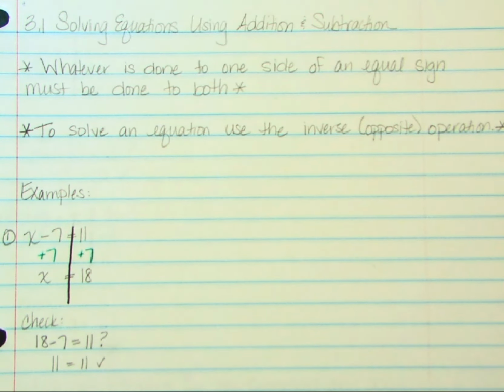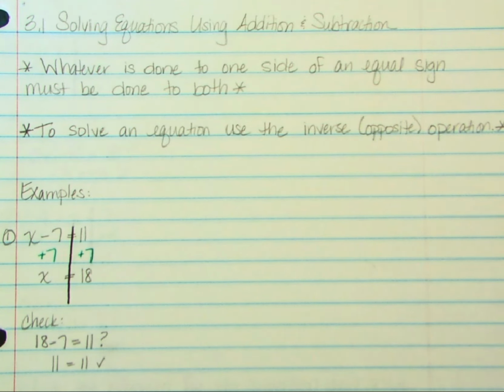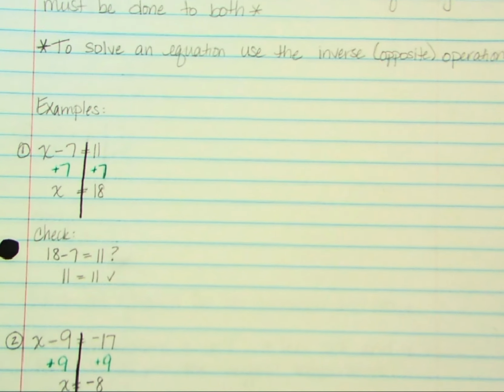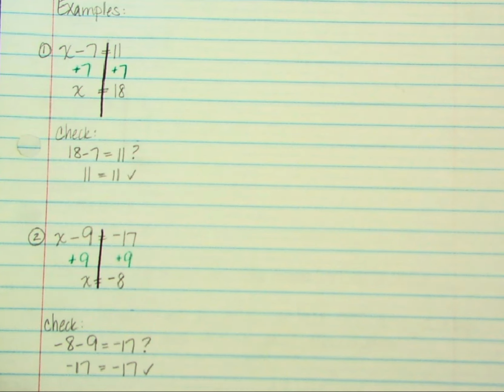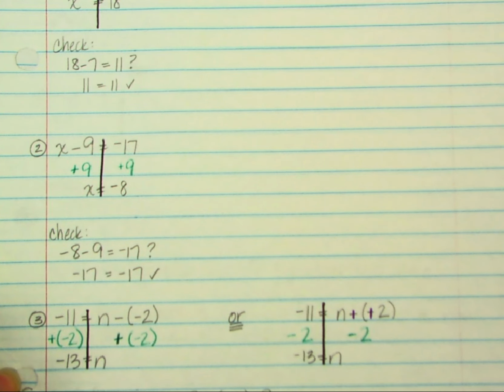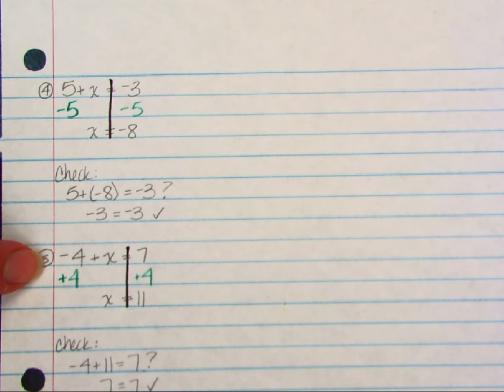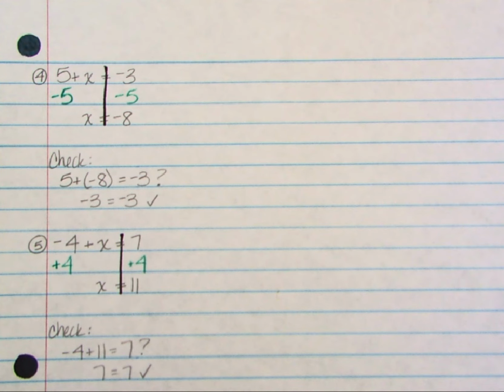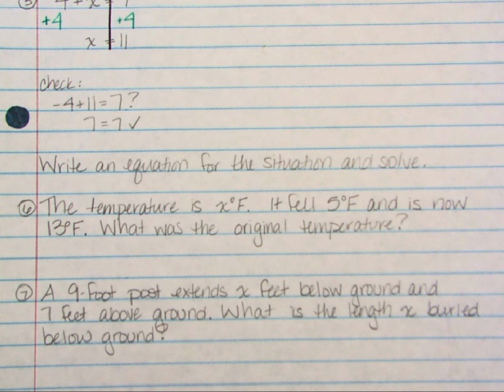Algebra 3 1